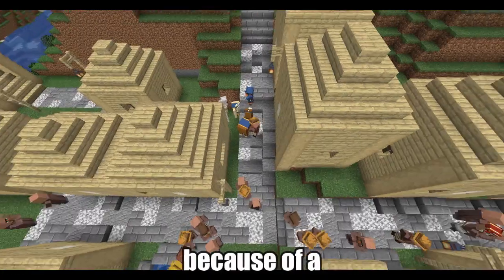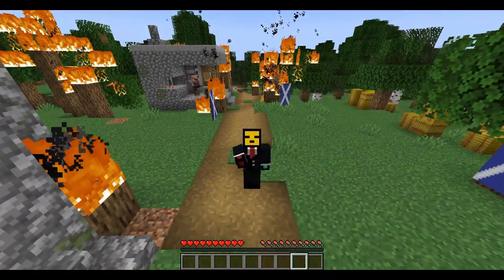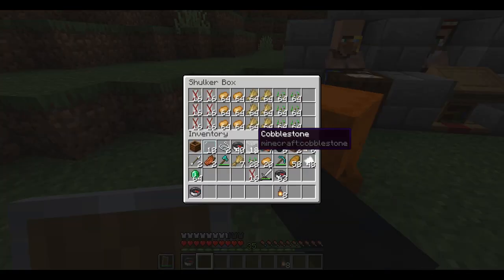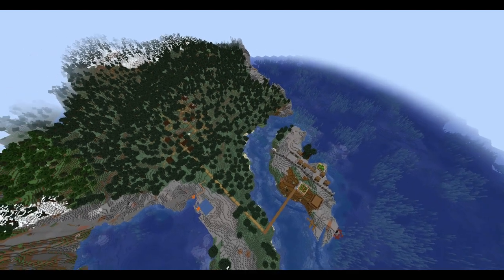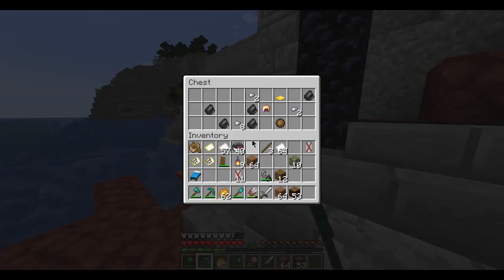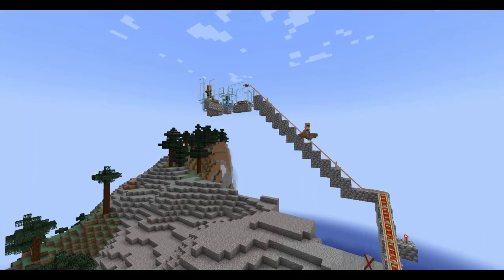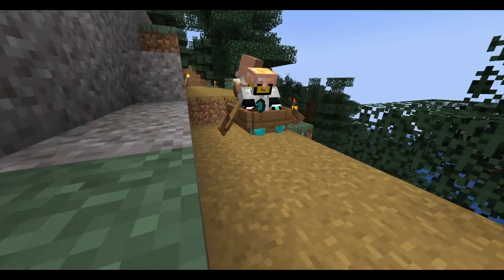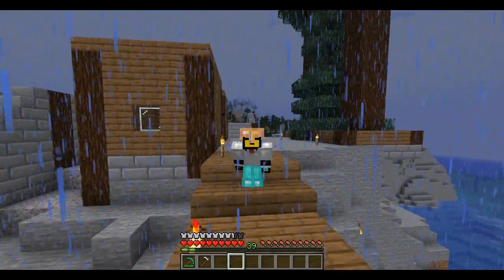How to set up a colony in minecraft!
In this video, i made a little colony on a random island using villagers, "pure vanilla" gameplay. I think there are less villagers got hurt!